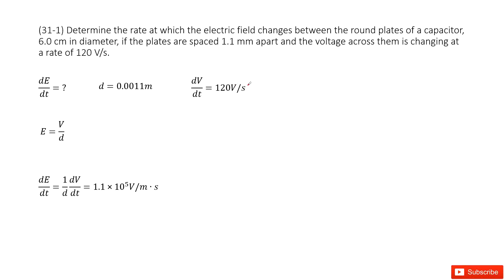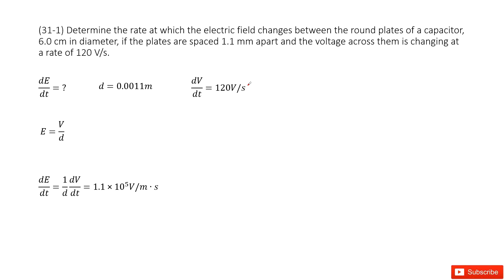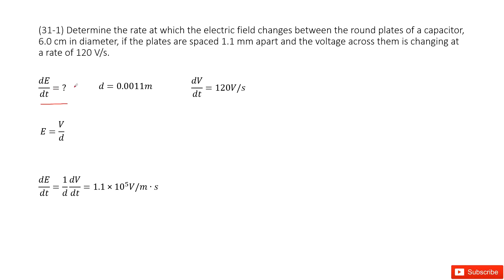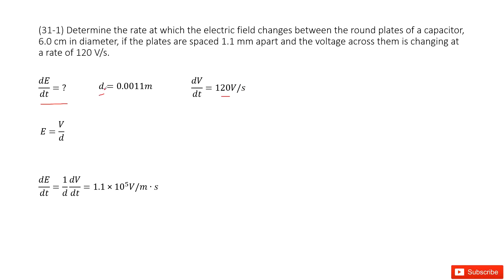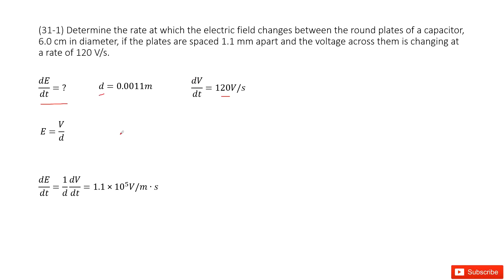(31-1) Determine the rate at which the electric field changes between the round plates of a capacito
(31-1) Determine the rate at which the electric field changes between the round plates of a capacitor, 6.0 cm in diameter, if the plates are spaced 1.1 mm apart and the voltage across them is changing at a rate of 120 V/s.